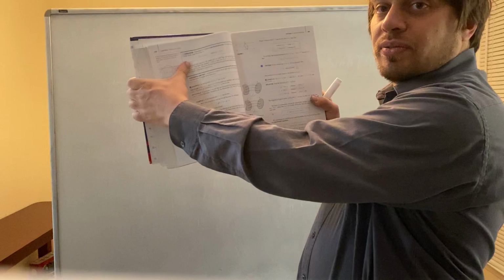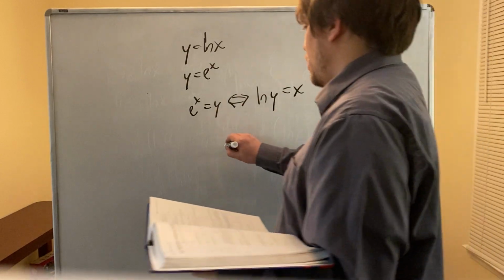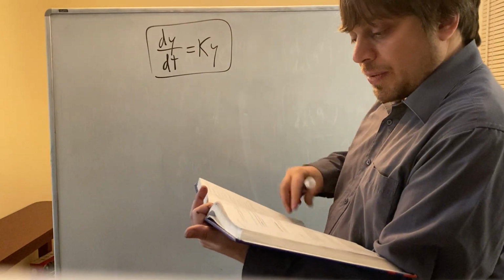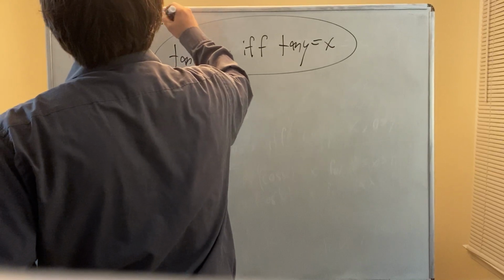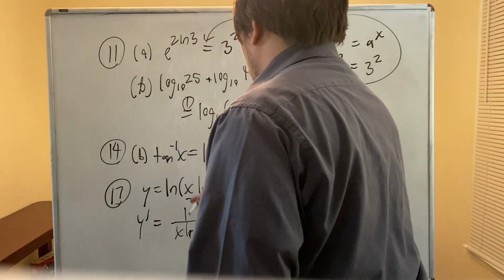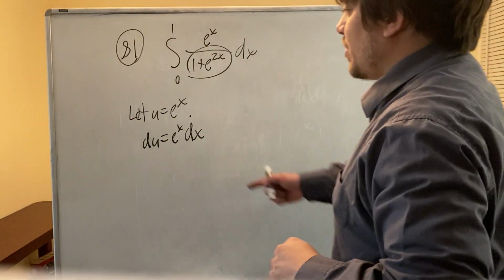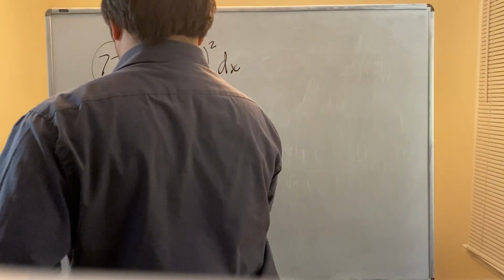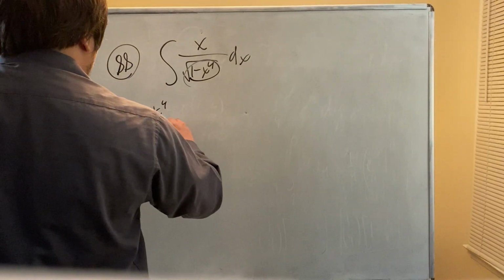Math 142 Session 13 1/2 Review of Chapter 5